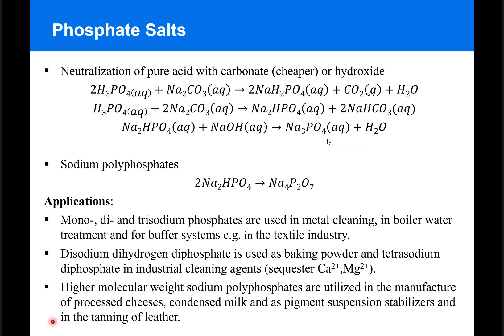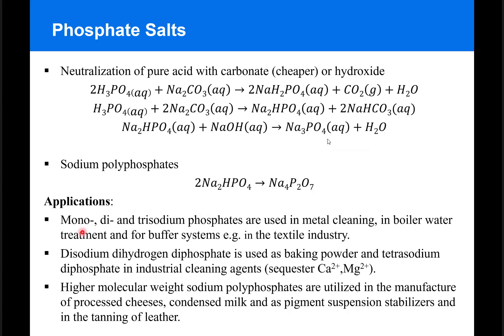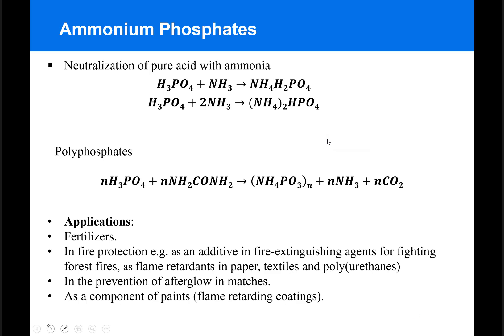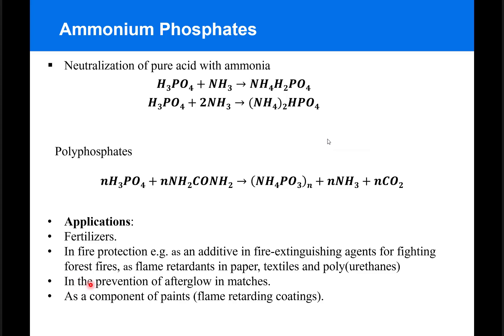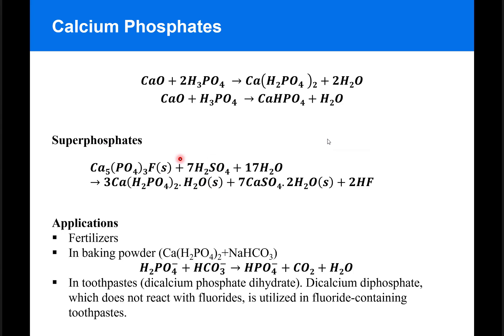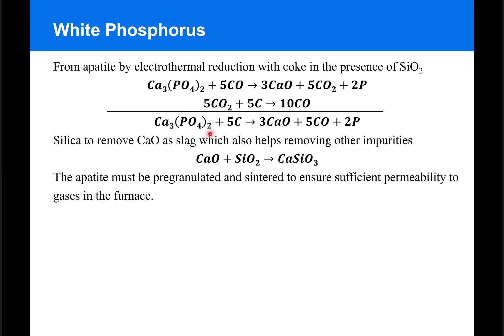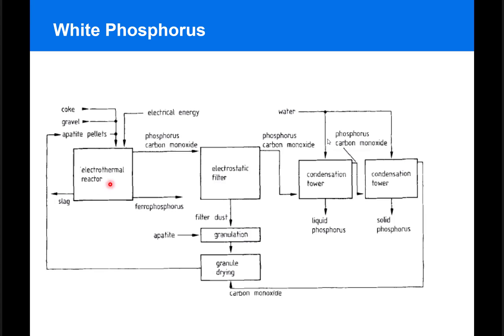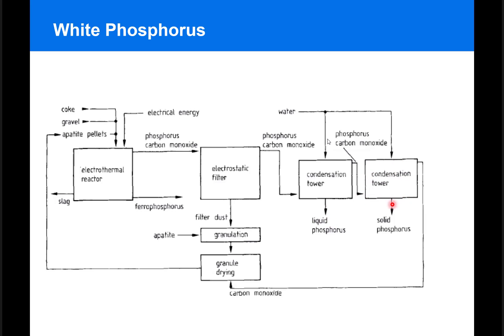IIC Phosphorus industries-salts